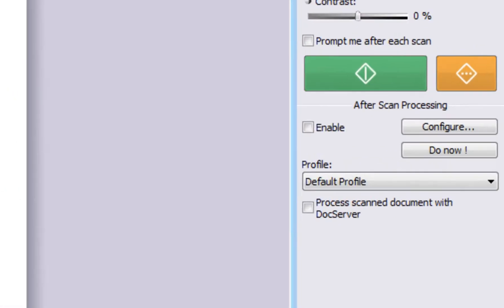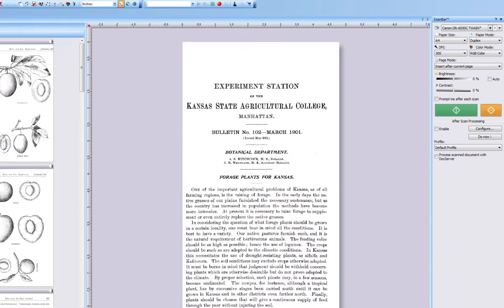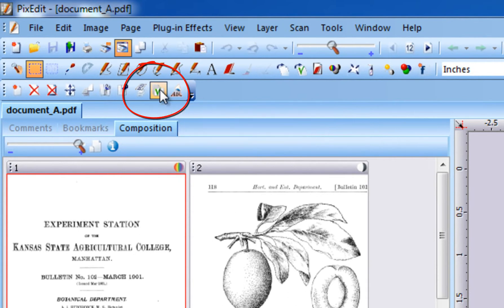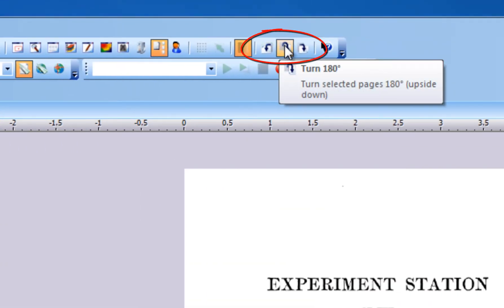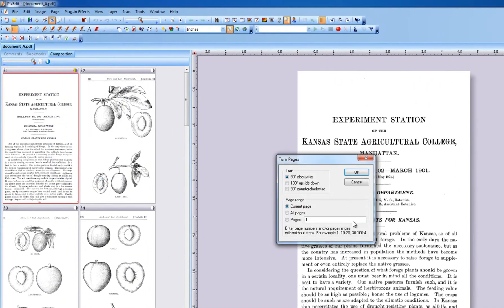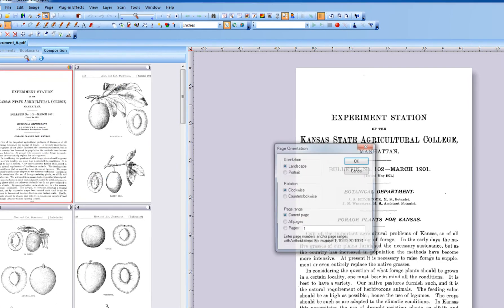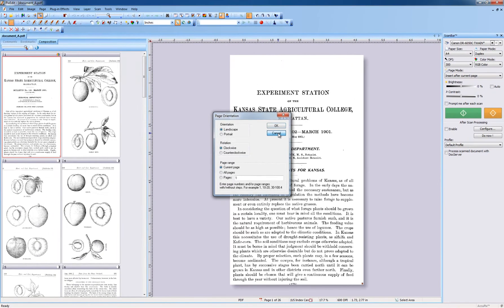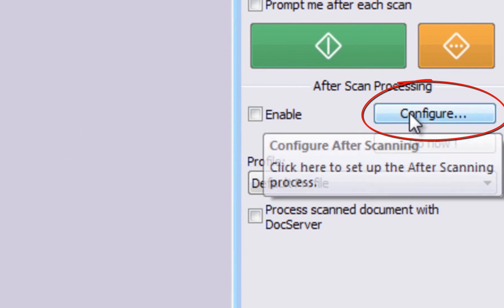15 Automatic and manual image/scan orientation and rotation in PixEdit scanner Program.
You don't need to pay much attention to page orientation and rotation when you scan with PixEdit, since PixEdit can be confgured to automatically find the correct page orientation and rotation. But what if you need to correctly orient previously scanned pages? Click the play button to learn about automatic orientation and automatic rotation!  for further information.